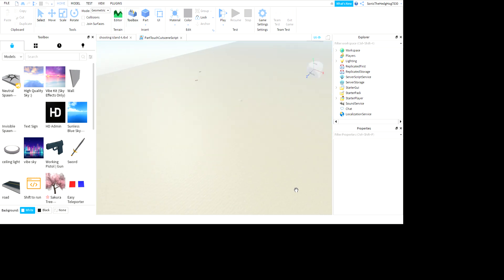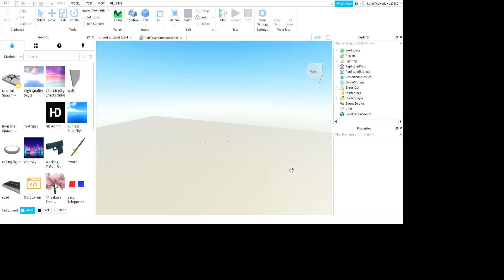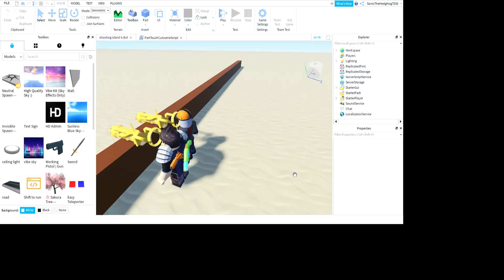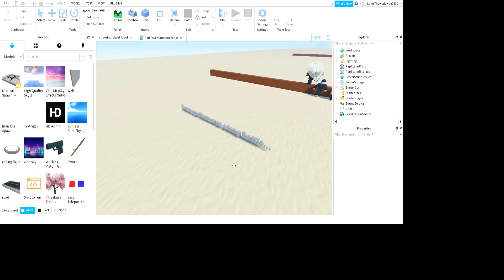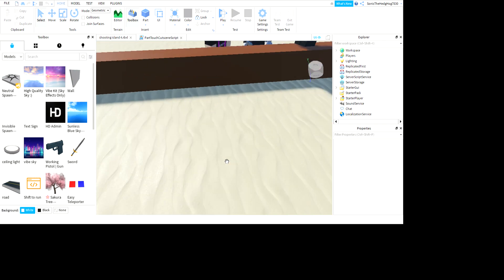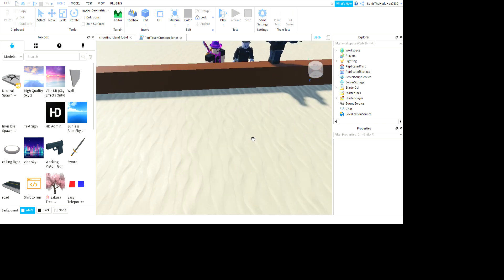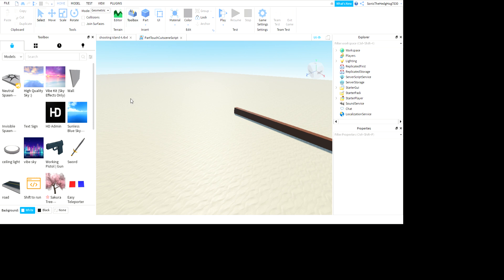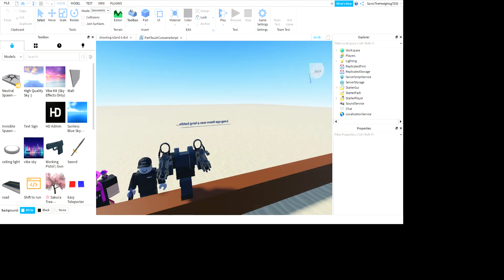GO FOLLOW SHOOTING ISLAND 4 GAME!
TWITTER ACCOUNT oh and my original twitter account